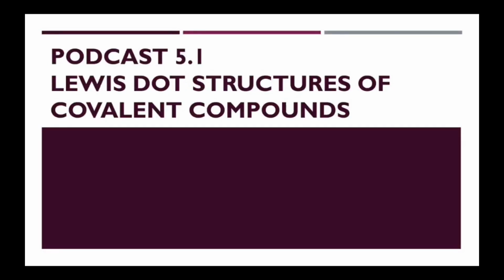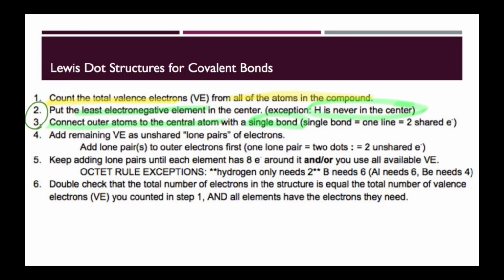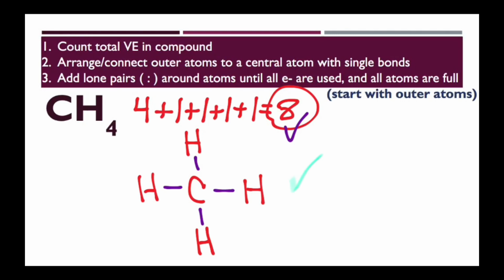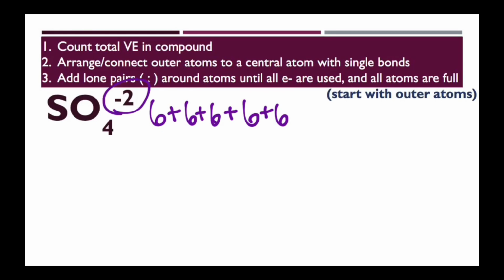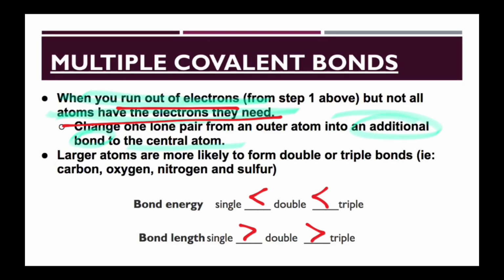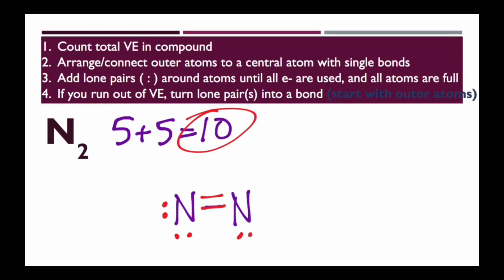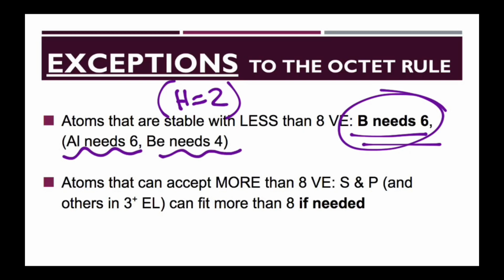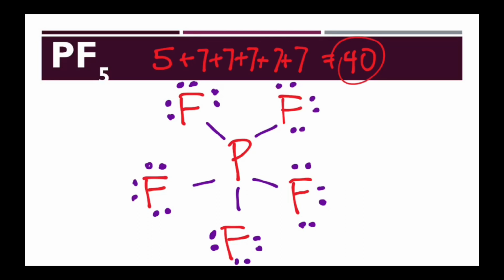5.1 - Covalent Lewis Structures